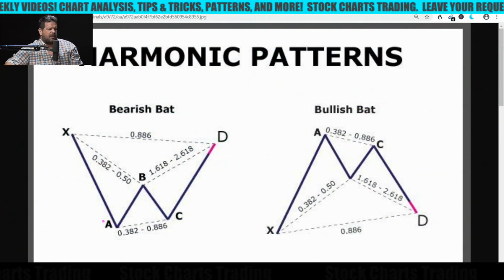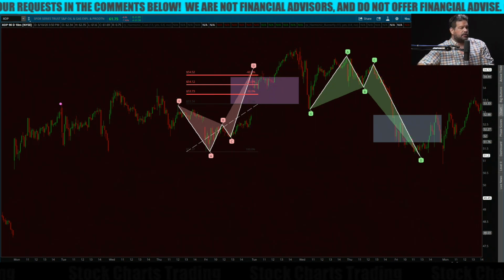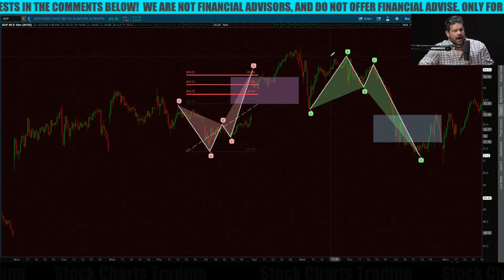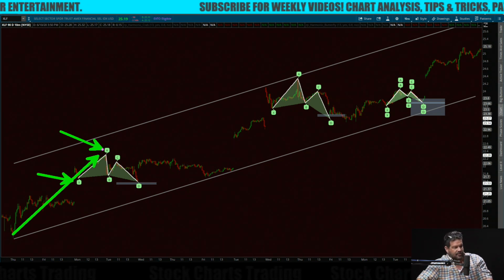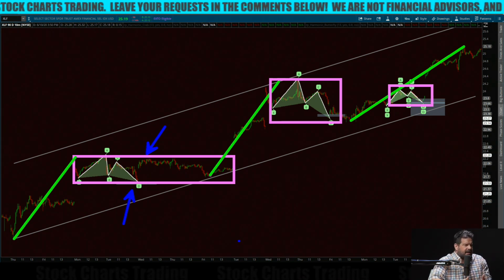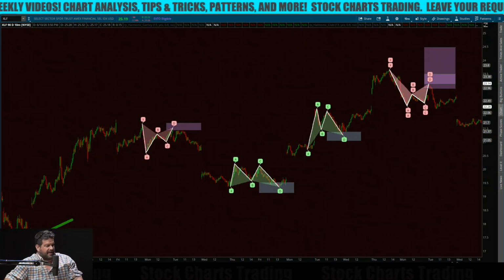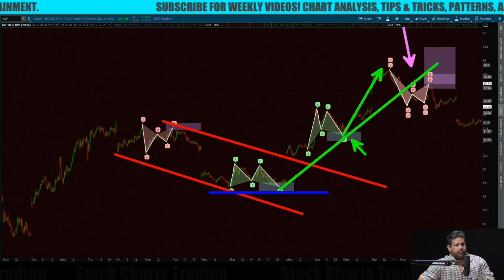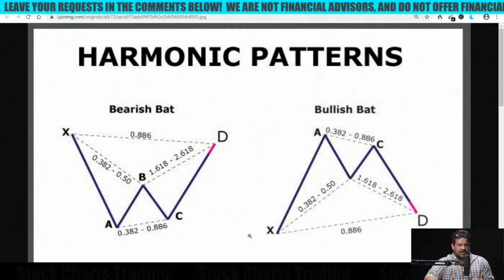Why Harmonic Patterns DON'T WORK... By Themselves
In this video Benn breaks down why harmonic patterns break down on their own. If you're finding your p/l ratio is inconsistent using harmonic patterns, it may be time to seek out alternative entry point confirmation.
He covers cross confirmation with elliott wave, fibonacci, RSI, channels, and more. Also, seeking divergence is a more solid indication of entry point confirmation, which is covered with visual reference here as well.
So if you're finding the wolfe pattern, flag pattern, bat pattern, crab pattern, etc., Watch this video to see why or why not to take that trade, and maximize your profit.

Be sure to check out the best automated patterns like you see in this video, here:

INDICATORS:
BEAR FLAG/ W PATTERN: This indicator is the best tool for spotting a RISING WEDGE, ABCD PATTERN, or a BEAR FLAG. This pattern indicator is perfect for bear trend continuation trades, and when it's used in conjunction with the POLYNOMIAL Channel indicator, it can easily replace HOURS worth of chart candlestick analysis!